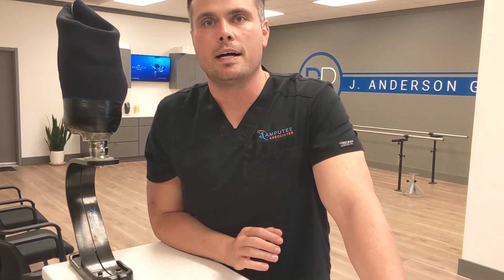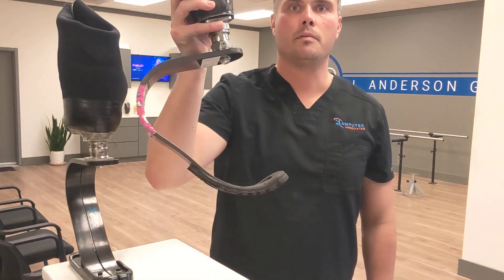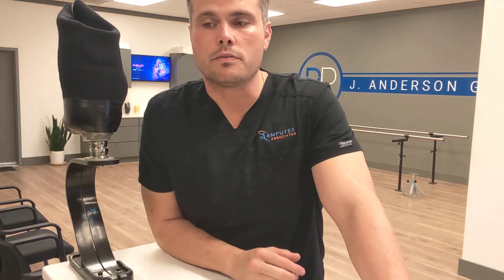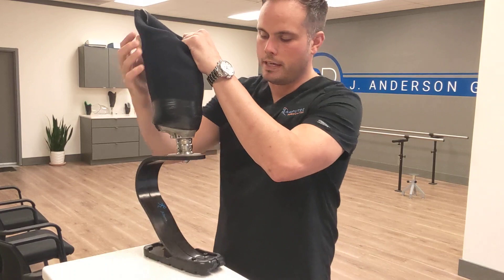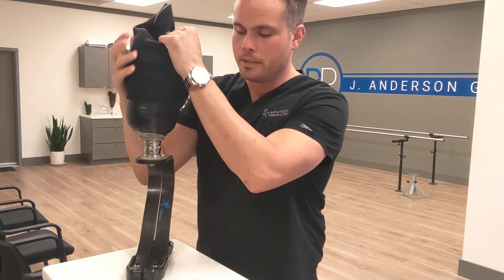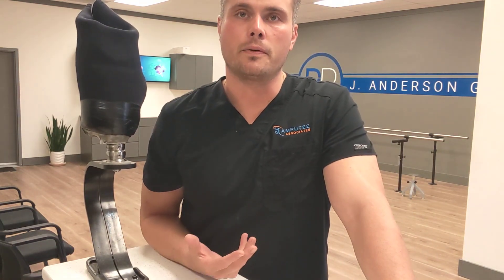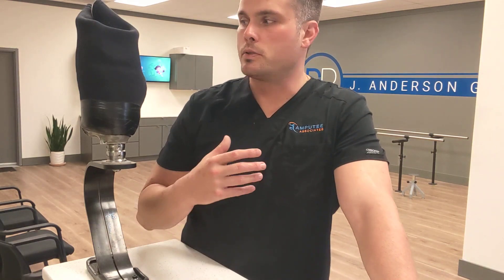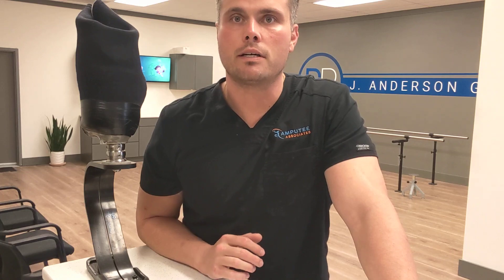Reform Prosthetics- Modified Running Blade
This patient required a custom foot plate to improve his stability for all terrain activities. Hiking trails, sand, and grass can sometimes be difficult to maintain the correct propulsion of the running blade.